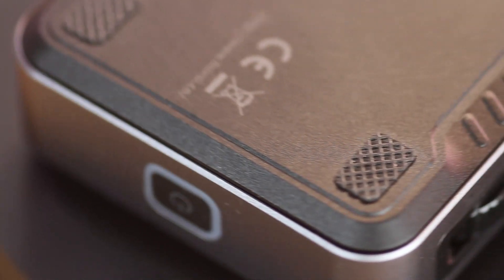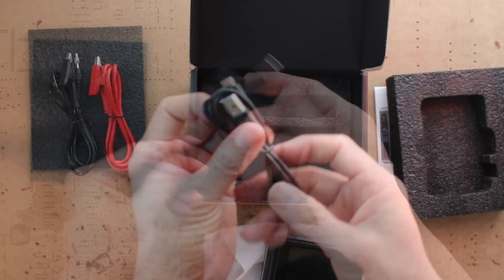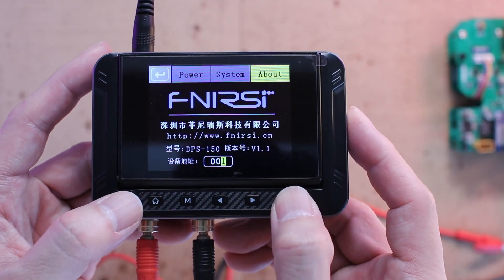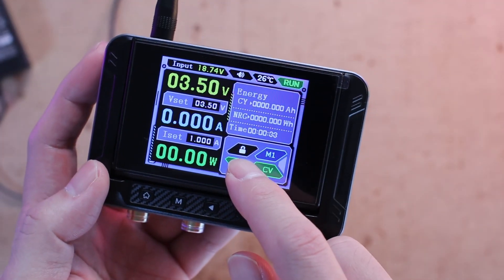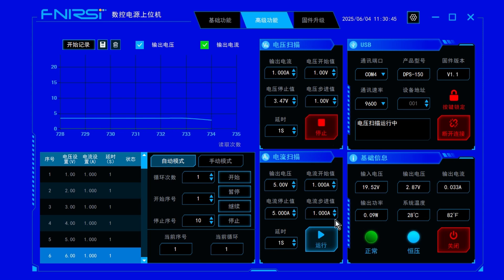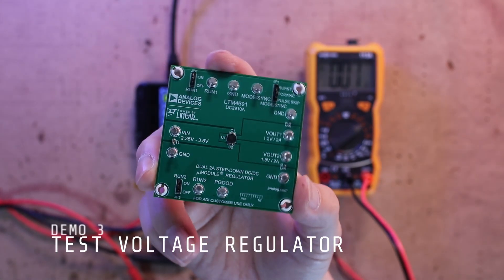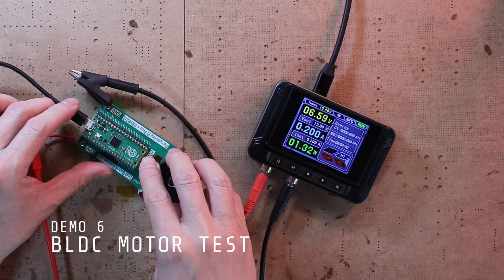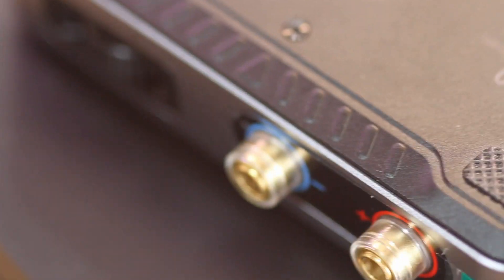FNIRSI DPS-150 DC Power Supply Review with use case Demos!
●　High-Performance Output: 30V, 5A, 150W variable DC power with 0.01V, 0.001A precision, CC/CV modes, and less than 20mV ripple to protect sensitive electronics.

●　Upgraded Features: Supports PC, QC, and DC inputs with programmable outputs and 6 preset voltage/current settings.

●　Versatile Connections: Compatible with 4mm banana plugs, U-shaped terminals, and copper wires for various equipment.

●　Comprehensive Protection: 8 safety mechanisms including overvoltage, current, short circuit, and overheating protection.

●　4-Digit IPS Display : 2.8-inch IPS screen with 90° flip, numerical and curve displays for easy monitoring.

●　Compact & Portable: Small, space-saving design for use in labs, repairs, and DIY projects.

🌟🌟🌟FNIRSI DPS-150🌟🌟🌟
reviewed in this video :